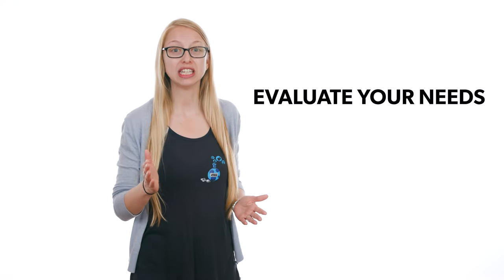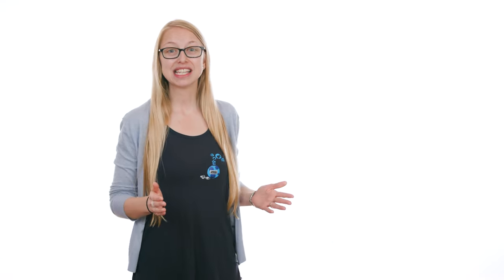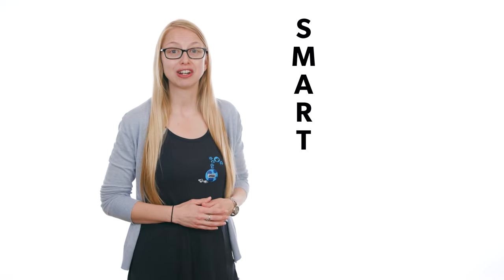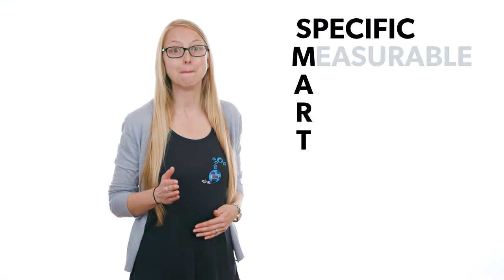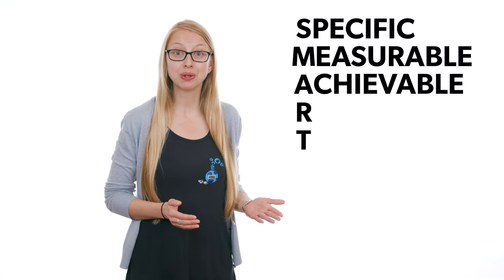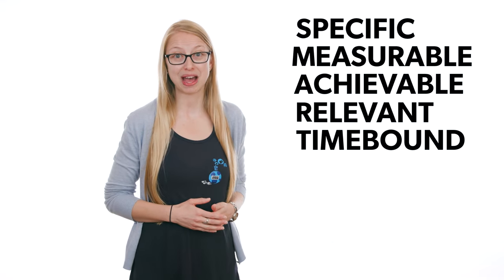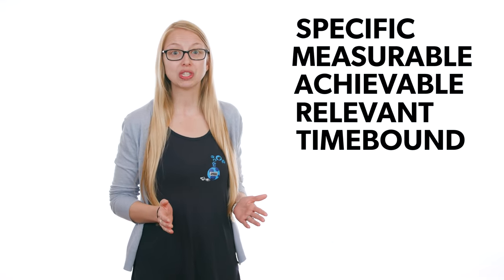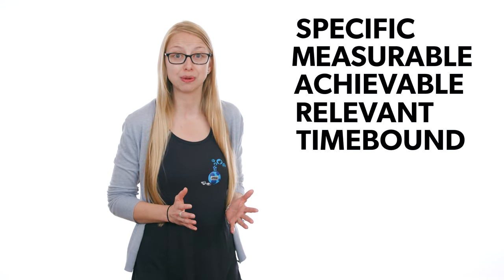Video Marketing Beginners Guide Video 1 ~How To Get Started With Video Marketing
Learn how to get started with video marketing in the Video Marketing Beginners Guide Video 1. Need additional Assistance?

By 2022, viewers spent an average of 19 hours a week viewing videos online. So, the power of video marketing is just growing and growing. As a result, video marketing is no longer an option for businesses that want to promote brand awareness and succeed in their market. Video marketing is a must!

So if you’re new to video marketing, here is your beginner’s guide to ultimate video.

Evaluate your needs and set goals

Successful online video marketing always begins with clearly understanding your desired outcome. If you don’t know why you’re creating video content, you won’t be able to make your business more successful. As a result, here is our first tip from our beginner’s guide to ultimate video marketing: set goals!

It would be best to start with a purpose, like with any other marketing plan. Therefore, ask yourself what you want to achieve: increased traffic to your website, more time on site, higher revenue, link building, or more subscriptions. Then set SMART goals to help your marketing plan succeed and have measurable results. If you are unfamiliar with the SMART concept, here is what the acronym stands for: Specific, Measurable, Achievable, Relevant, and Time-Bound. That involves setting goals that are as clear as possible, provide measurable results, are realistic, are relevant to your business, and have a deadline. If you start with that, your success is almost guaranteed.